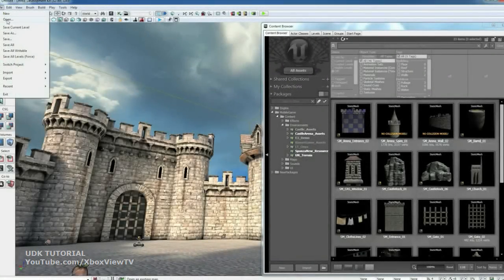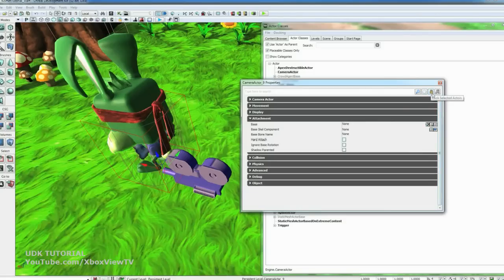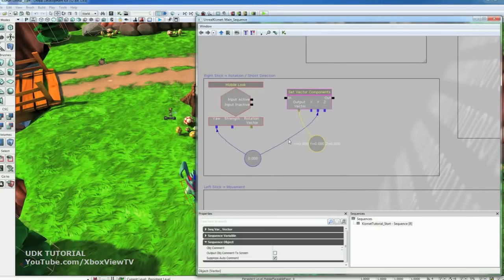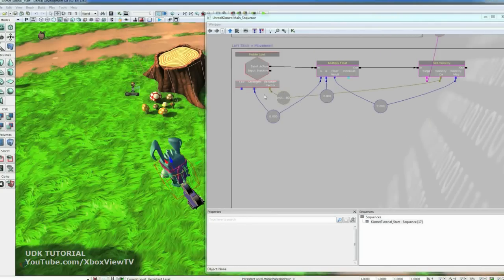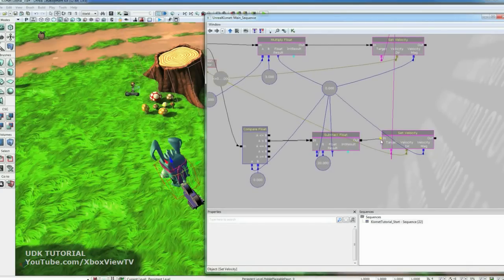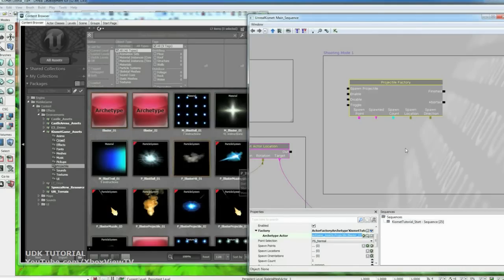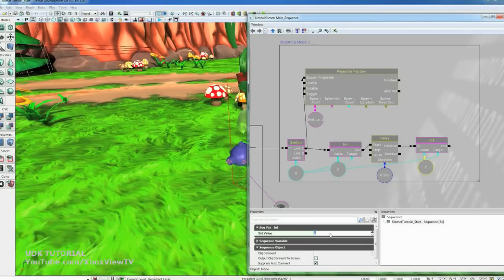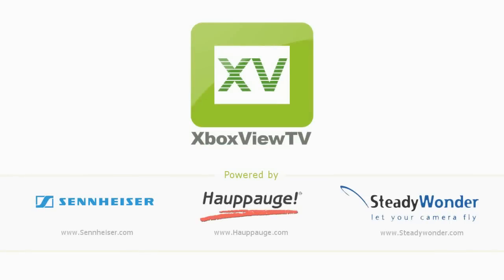Unreal Development Kit - Jazz Jackrabbit UDK iOS Tutorial | HD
The video accompanying the 'Jazz Jackrabbit' UDK tutorial, which teaches you how to make a top-down shooter for iOS.
In this tutorial, Shane shows you how easy it is to get your own custom game up and running  using the visual scripting language Unreal Kismet, without writing a single line of code. The game is designed to be a top down dual stick shooter featuring Jazz Jackrabbit.
Epic Games released one of the latest beta of the Unreal Development Kit (UDK), the free edition of its Unreal Engine 3 that provides access to the engine's fully integrated suite of tools, which power video games, training simulations, films and 3D visualizations. The December UDK Beta includes new tools for making iOS games and apps, such as Epic's free Epic Citadel App, which has been downloaded to more than 1.5 million iOS devices.

Developer: Epic Games
Release Date: Dec 2010 (Beta)
Genre: Tech
Platform: PC, iOS, Mac
Publisher: Epic Games
ESRB: N/A